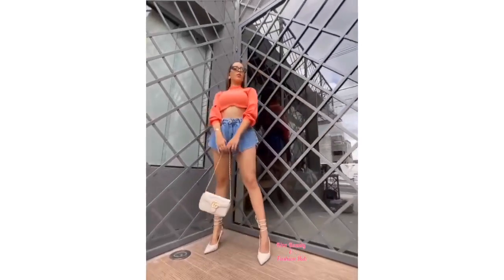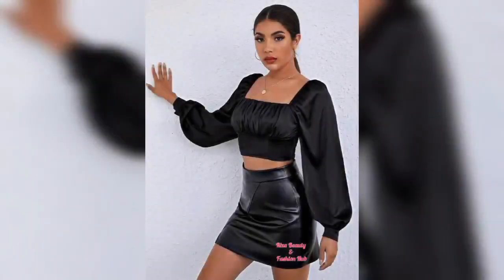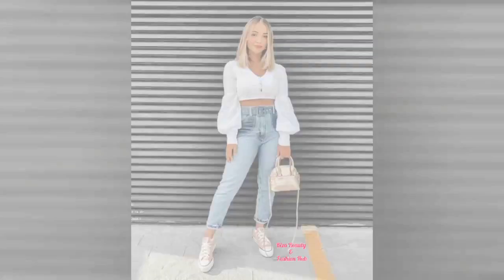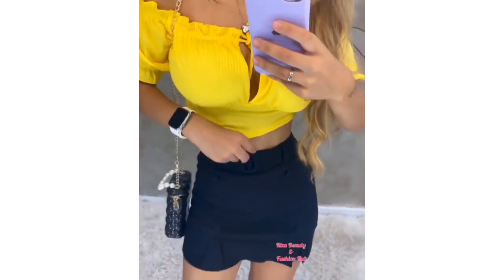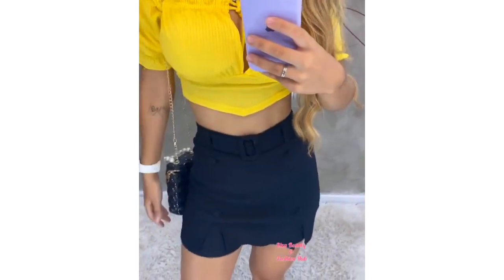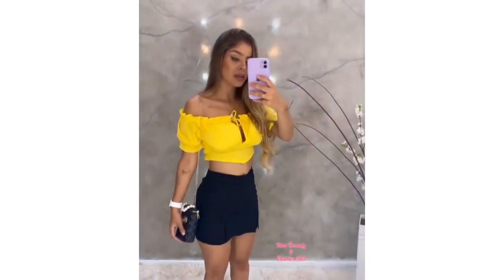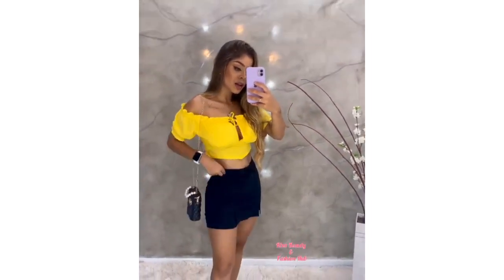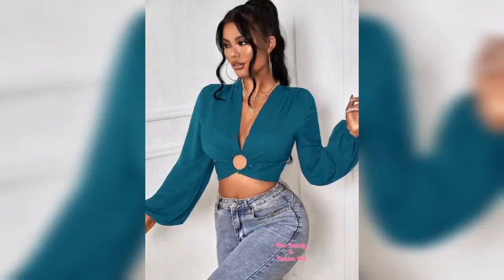86 Collection Of Beautiful And Stylish Tops For Summer/ Spring 2022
86 Collection Of Beautiful And Stylish Tops For Summer/ Spring 2022

In today's video we will be showcasing the 86 Collection Of Beautiful And Stylish Tops For Summer/ Spring 2022

In this video you will find beautiful Tops collection you can recreate to look stunning and gorgeous for hangouts

Click the link according to your device for easy access;

If you enjoyed the video then don't forget to LIKE this video,  SUBSCRIBE and turn on the Notification Bell so that you won't miss out whenever I create new videos like this...